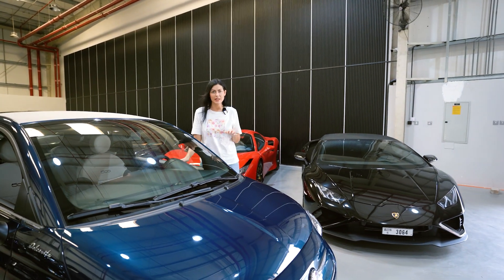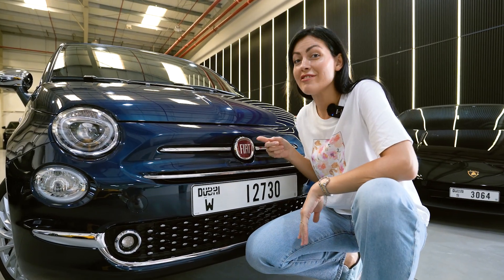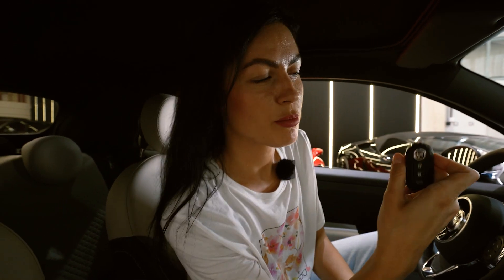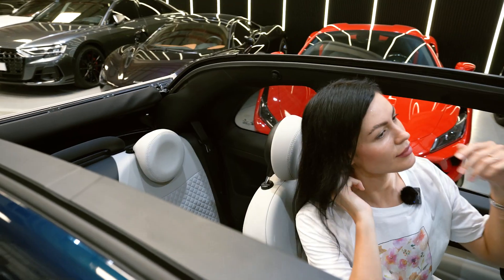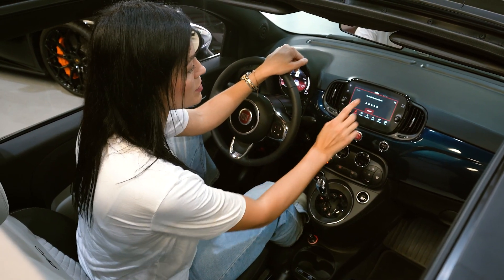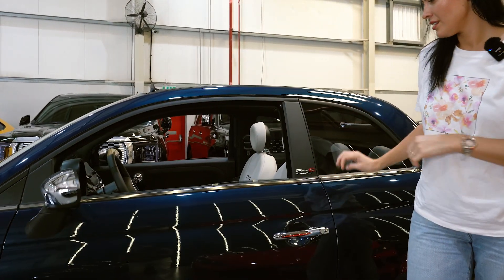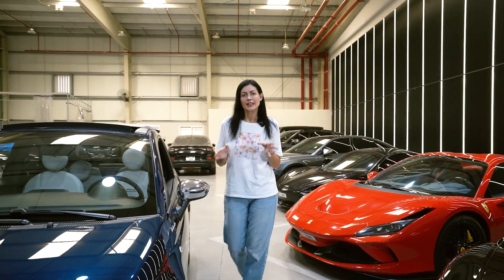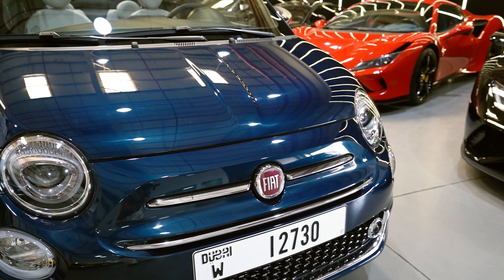Fiat 500 Dolcevita 2023 | Free Delivery Dubai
The 2022 FIAT Dolcevita 500 has various convenient features, including cruise control, power locks, power windows, and steering wheel controls. It also boasts automatic A/C, premium wheels, and integrated chrome for a touch of luxury. The Dolcevita retains its charming looks, bringing light and joy to others’ lives with its exterior design. Inside, the cabin adds a playful and fun atmosphere, reflecting the car’s cheeky character through its curves and colourful accents.